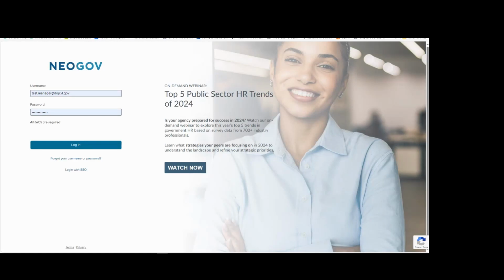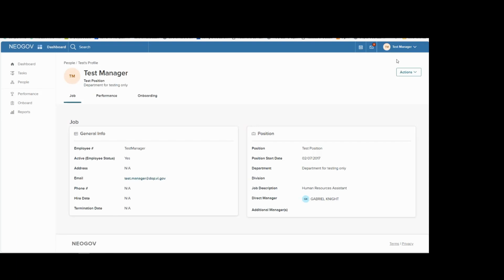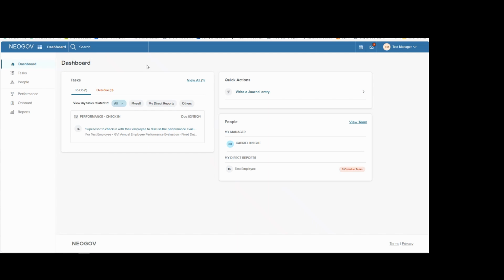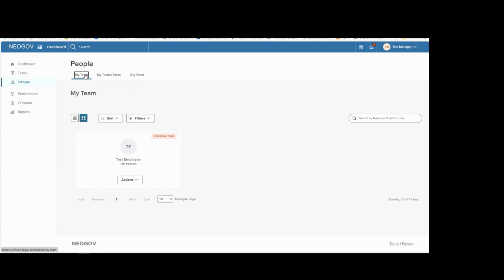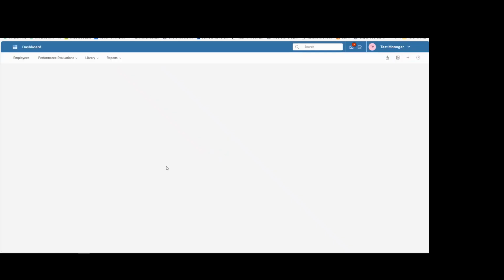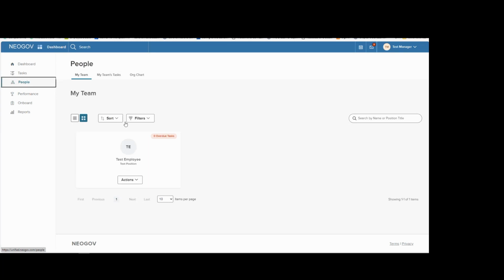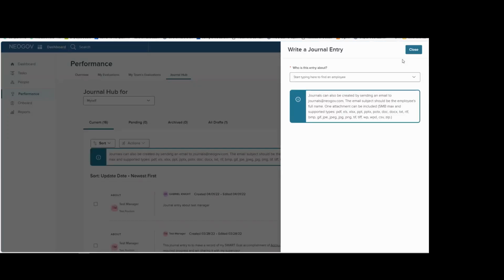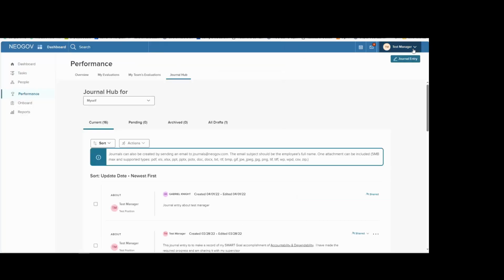NEOGOV Perform Supervisor Unified Dashboard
00:00 - Supervisor Log In
00:24 - Supervisor Unified Dashboard
00:48 - Supervisor Email Notifications
01:51 - Supervisor Employee Profile
02:55 - Supervisor Password Criteria
03:34 - Supervisor Unified Dashboard Items
04:40 - Supervisor Task Menu
05:20 - Supervisor People Section
07:12 - Supervisor Performance Section
09:35 - Supervisor Journal Hub
10:14 - Supervisor Reports Section
11:35 - Supervisor Journal Hub & Entries